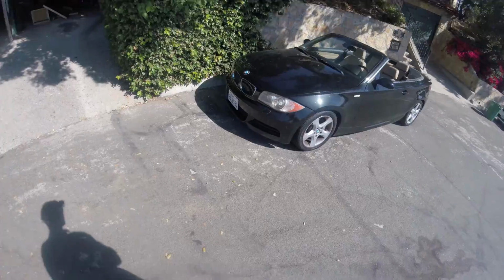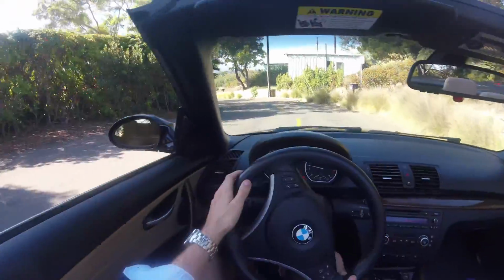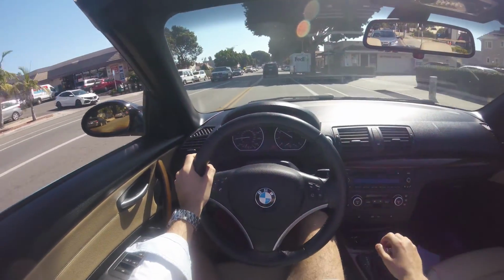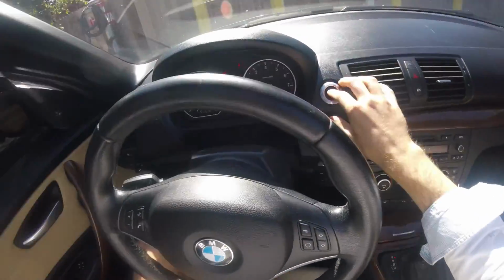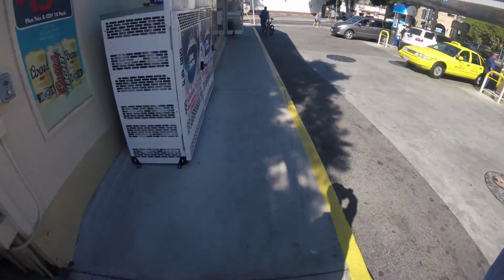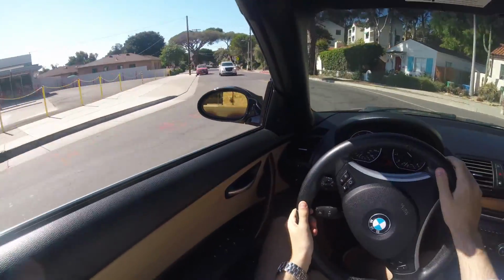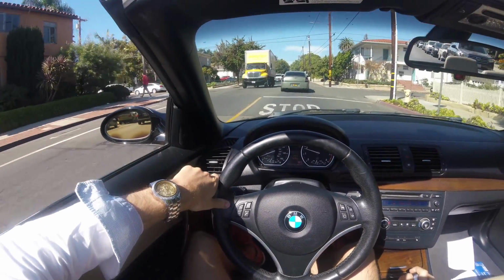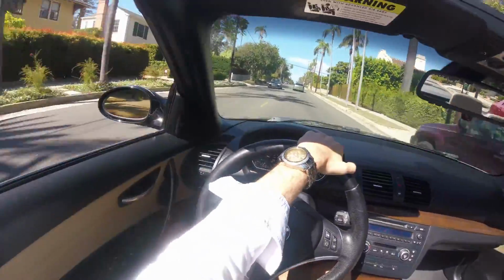2008 BMW 135i Convertible E82 - POV Review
Join us for a ride in the 135i :)